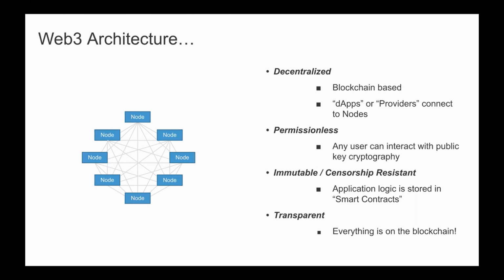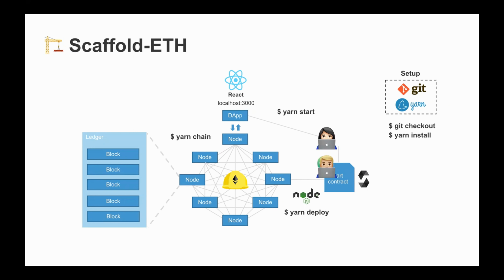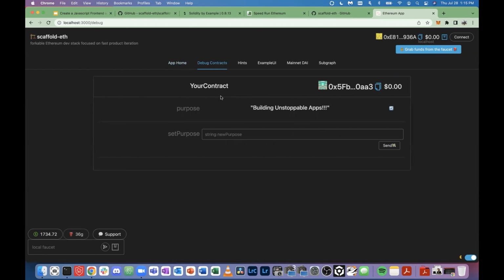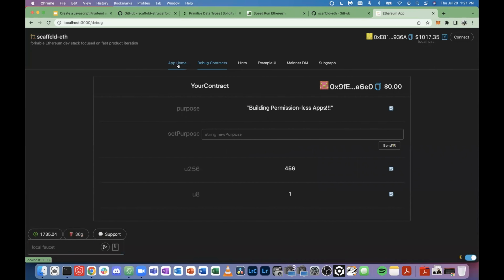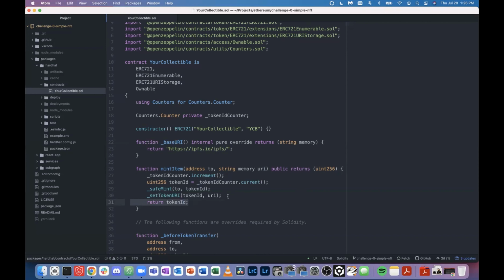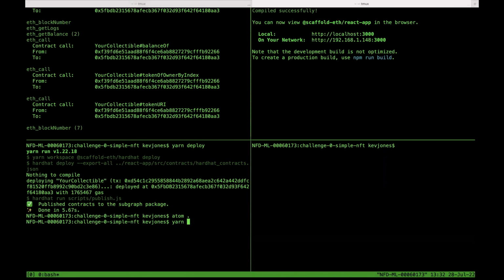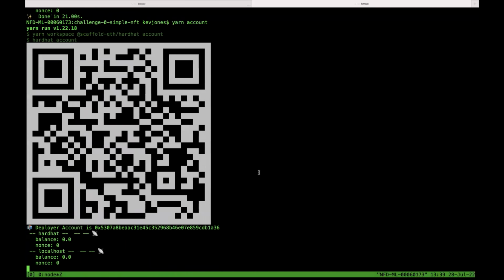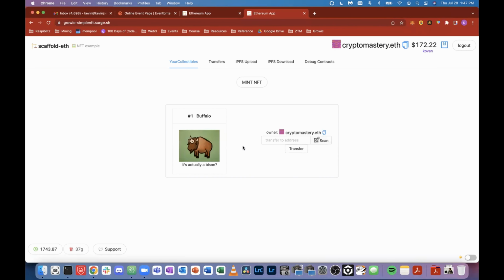Simple ERC721 NFT Example using Scaffold ETH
In this Growic webinar I show how to spin up Scaffold-ETH a toolkit for prototyping Ethereum applications quickly. It is built using yarn, HardHat, React, Solidity, Ant, ethers.js and more!

I then showcase how to spin up a simple ERC721 NFT collection and deploy your dapp to an Ethereum testnet.

Ready to build it yourself?